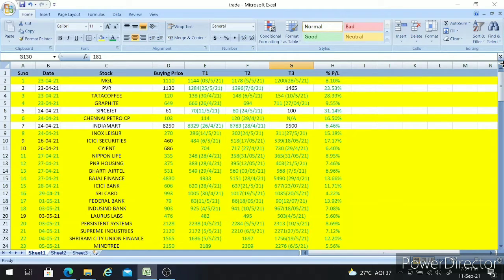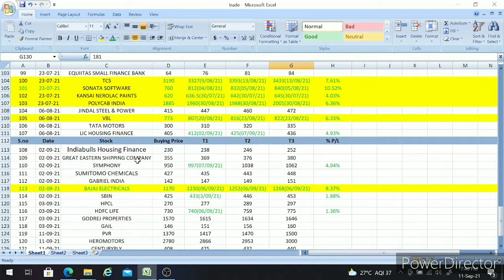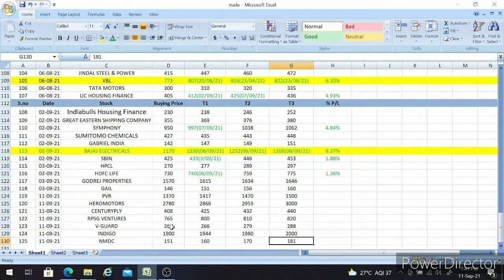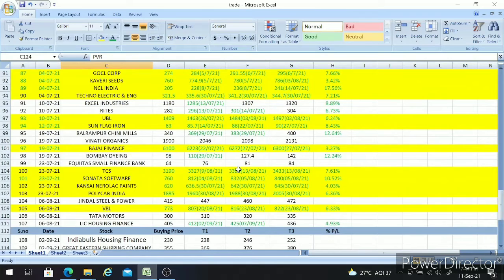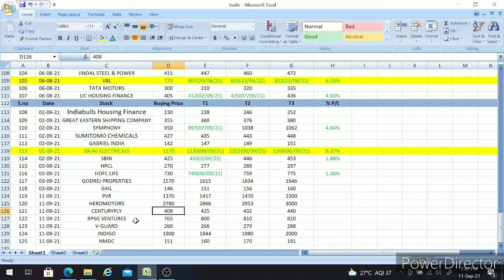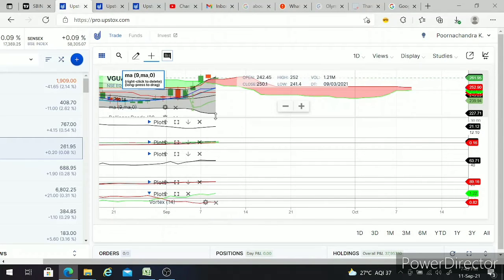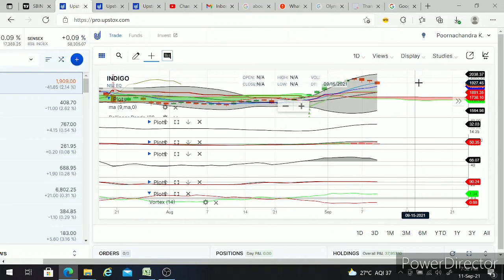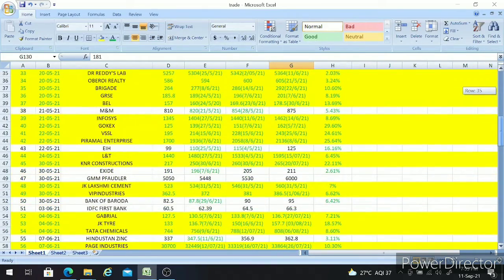V-GUARD | PVR | HEROMOTORS | & Few more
For live updates join our Telegram channel from the

PVR - PVR Cinemas is a film entertainment company in India. The company started as a joint venture agreement between Priya Exhibitors Private Limited and Village Roadshow Limited in 1995 with 60:40 ratio. It began its commercial operations in June 1997.
HEROMOTORS - Hero MotoCorp Limited, formerly Hero Honda, is an Indian multinational motorcycle and scooter manufacturer headquartered in New Delhi, India. The company is the largest two-wheeler manufacturer in the world, and also in India, where it has a market share of about 37.1% in the two-wheeler industry.
CENTURYPLY - Century Plyboards Ltd. is an Indian manufacturer, seller and exporter of plywoods, laminates, doors, PVCs and veneers. The company offers plywood products under the brand name, Century Ply, and exports its range of products to over 20 countries.
RPSG VENTURES - RPSG Ventures is an early stage consumer venture capital fund focused on investing in the B2C ecosystem ranging from food & beverages, personal care and lifestyle goods & services. Established in 2018, it strives to be a value-adding ally of exceptional entrepreneurs looking to transform the Indian consumer landscape.
V-GUARD - V-Guard Industries Ltd is a major electrical appliances manufacturer in India, and the largest in the state of Kerala with an annual turnover of ₹23.21 billion in financial year 2017–18.
INDIGO - IndiGo is an Indian low-cost airline headquartered in Gurgaon, Haryana, India. It is the largest airline in India by passengers carried and fleet size, with a 59.24% domestic market share as of August 2020.
NMDC - NMDC Limited, is a government owned mineral producer. It is under the administrative control of Ministry of Steel, Government of India. It is involved in the exploration of iron ore, copper, rock phosphate, limestone, dolomite, gypsum, bentonite, magnesite, diamond, tin, tungsten, graphite, etc.